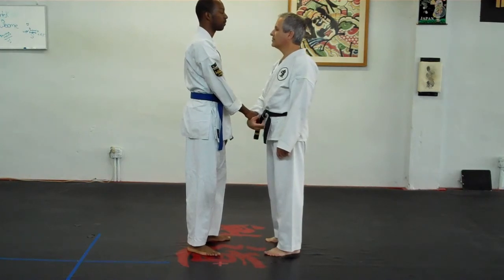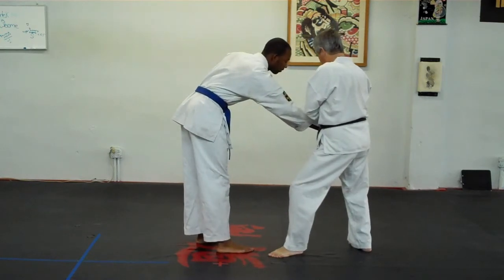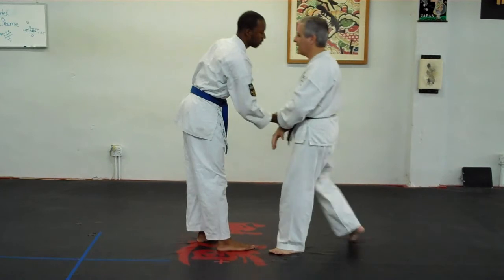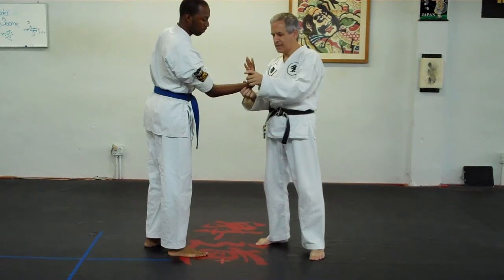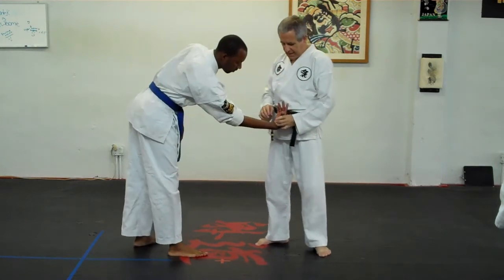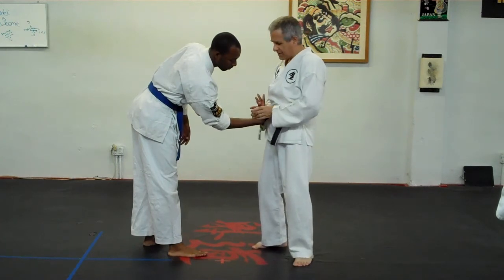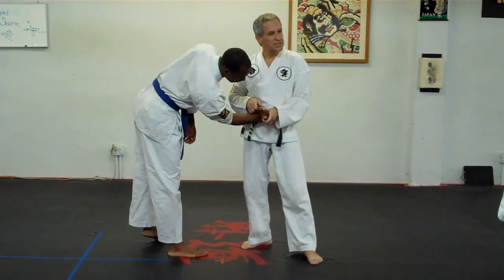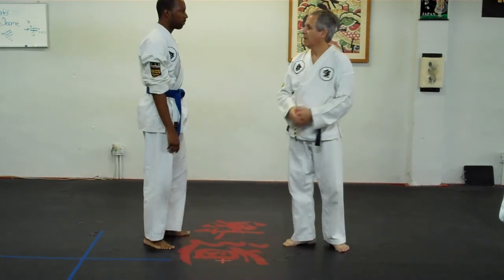8June2011FrontWristThrow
Demonstration of classical Front Wrist Throw